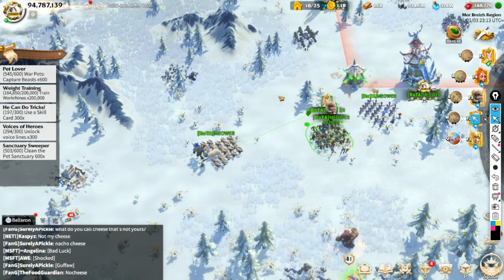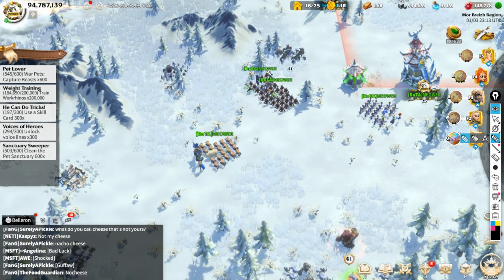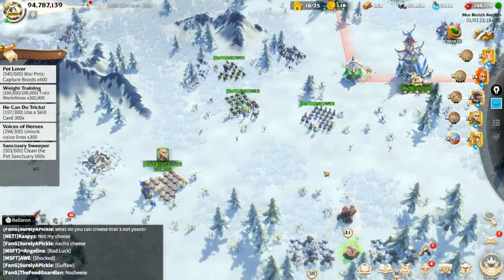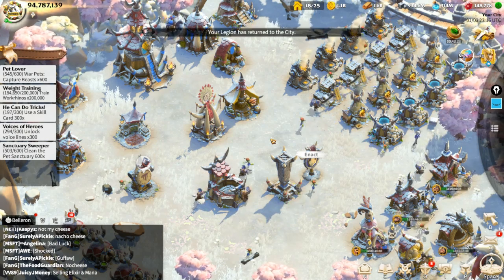Art Of War EPISODE 2: MICROING AND POSITIOING! | Call of Dragons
Are we talking about a mobile game or an RTS here? How cool is Call of Dragons lols

Tags
call of dragons guide, call of dragons tips, call of dragons gameplay, call of dragons new player guide, call of dragons update, call of dragons